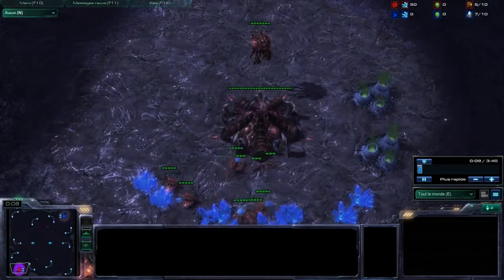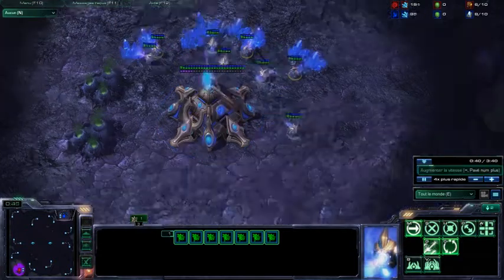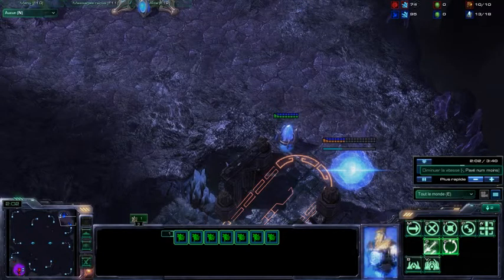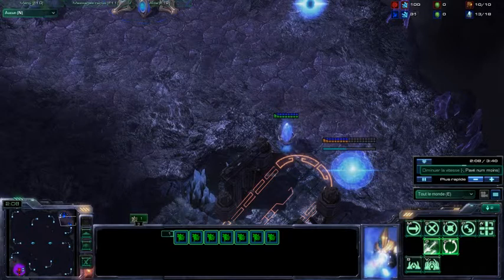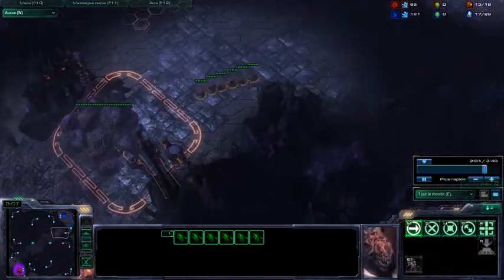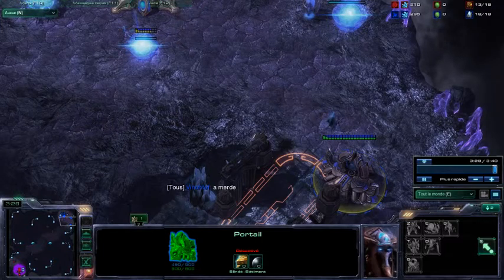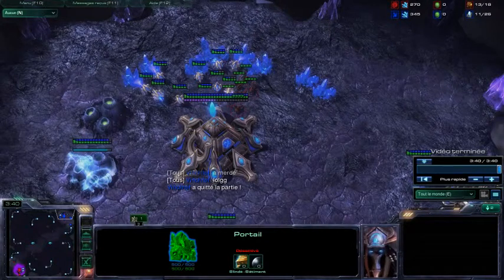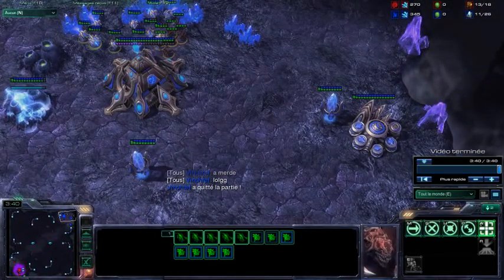StarCraft II Commentary with Potatobob From ZfragD Match 5 Protoss Vs Zerg